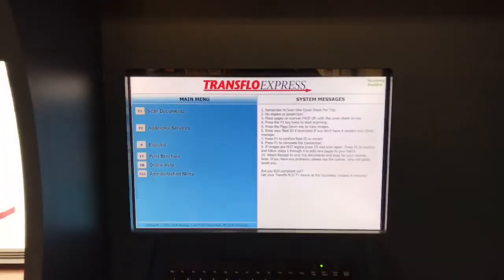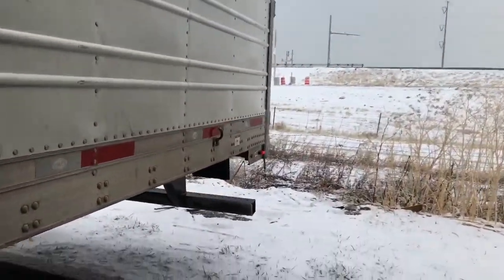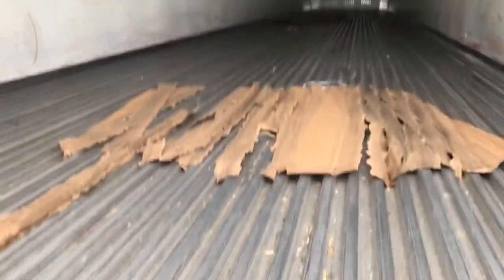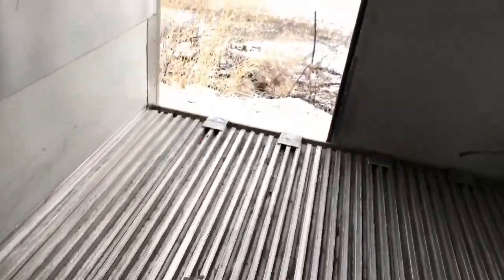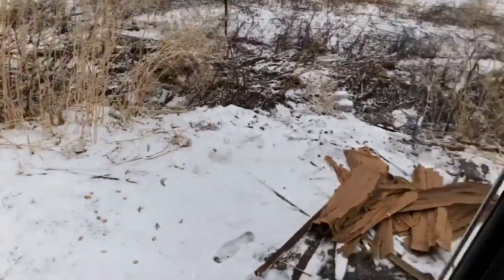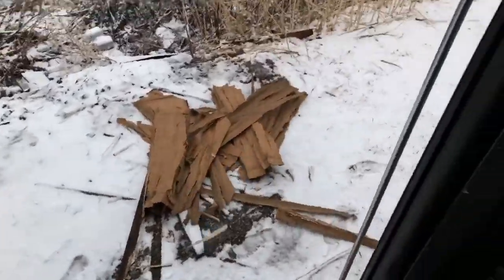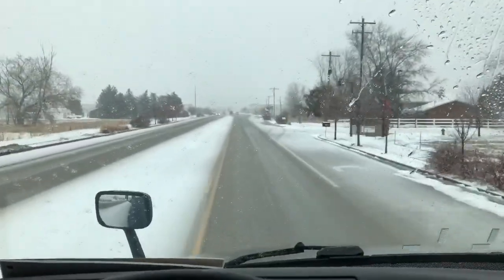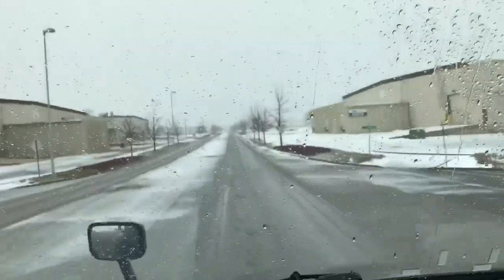Season 1 Ep. 1 (Cleaning out the trailer w/ no broom)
Uce Mecca just doing his daily routine running Solo. Please Like and Sub thanks.